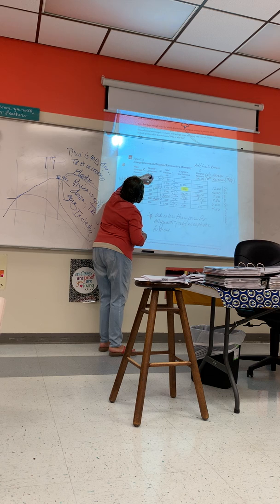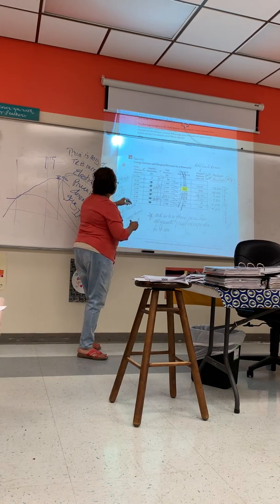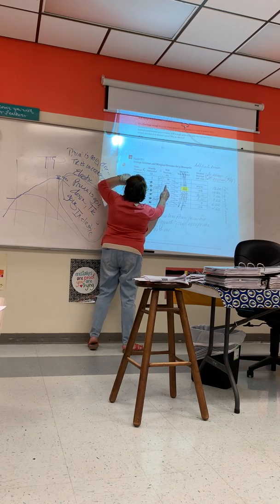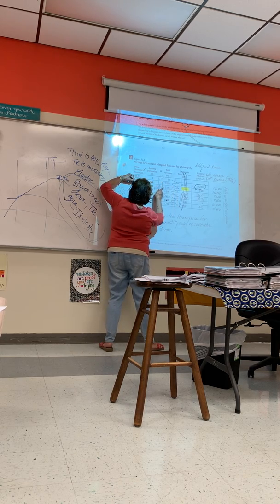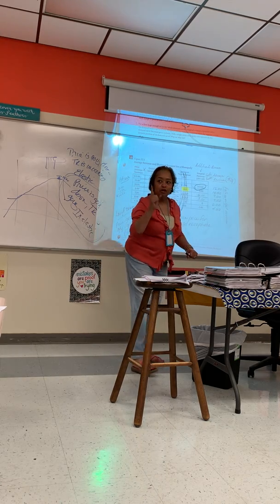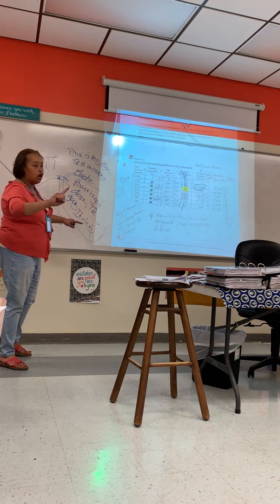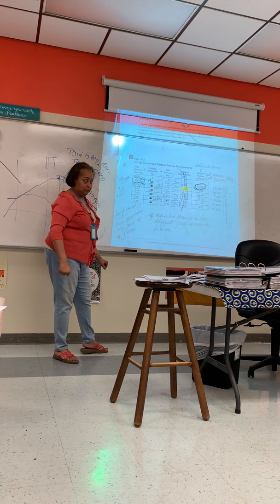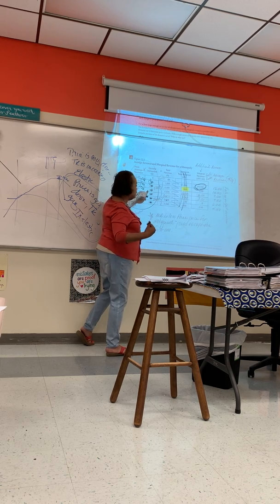Spence quiz 15 pt 2